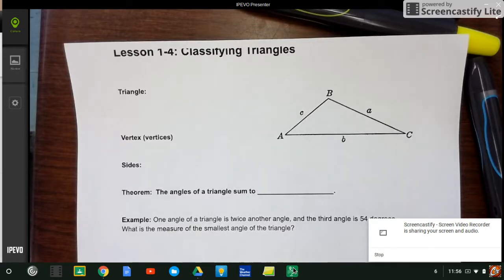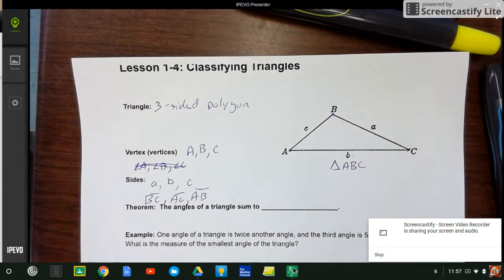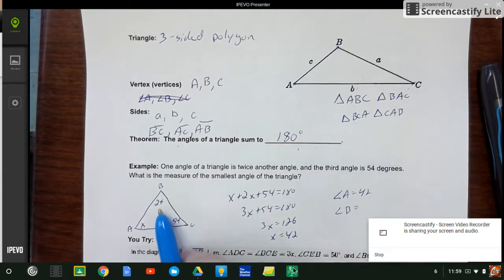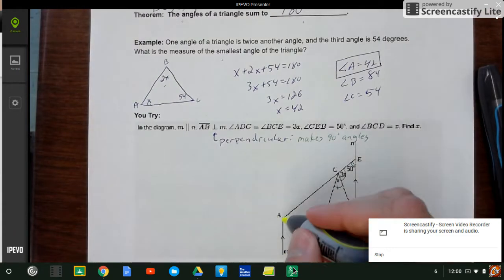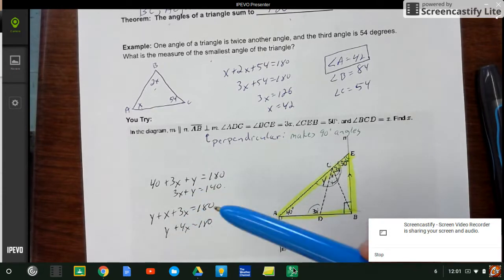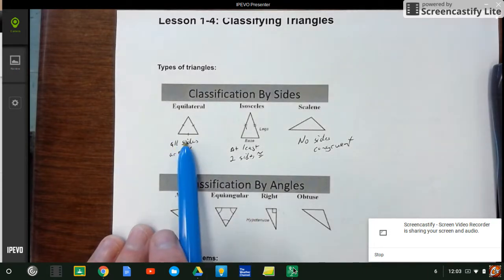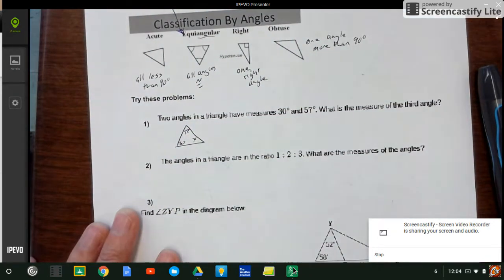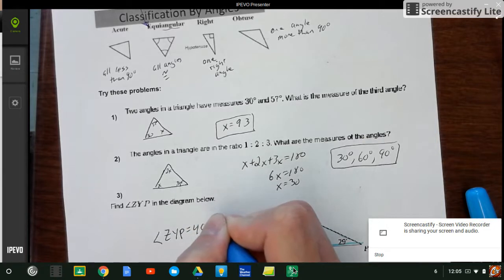Sep 11, 2017 12:06 PM